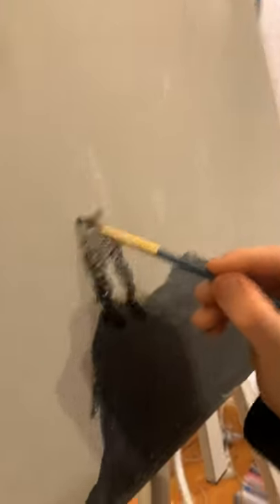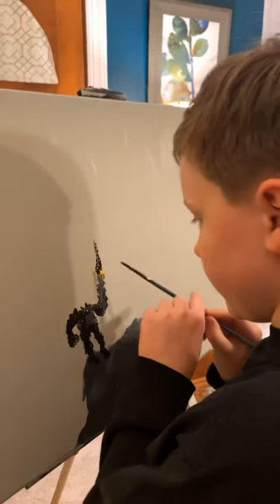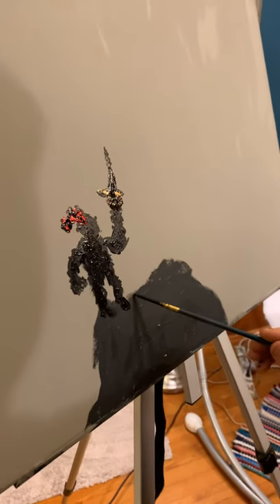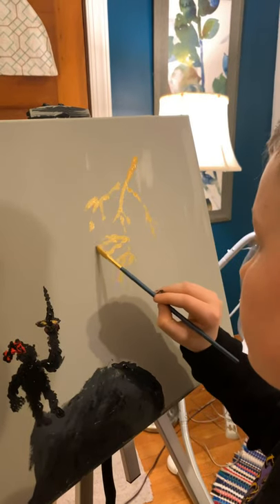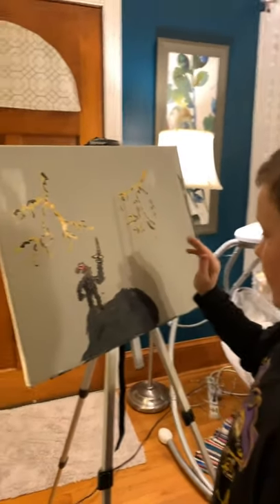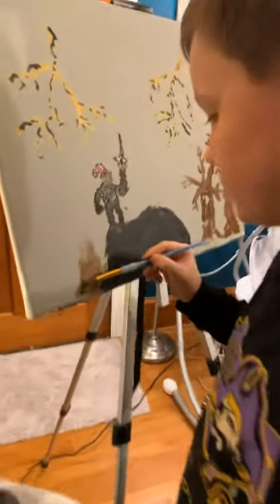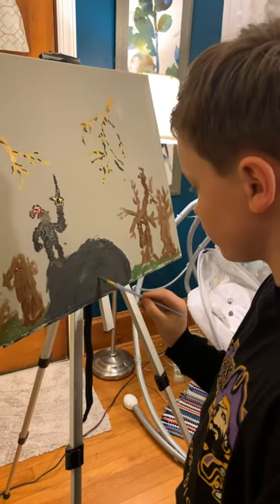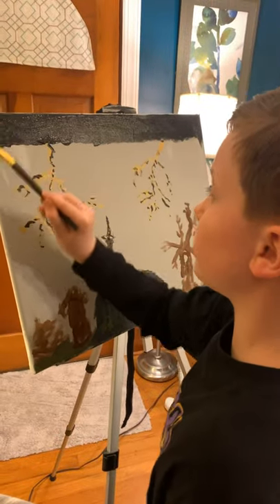January 17, 2020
Chay J and the black knight painting episode